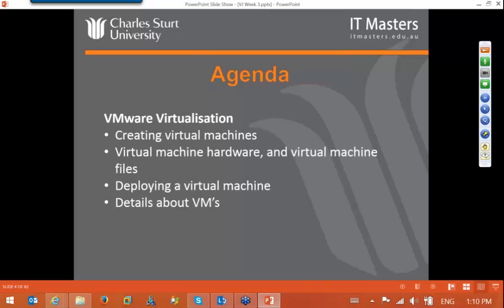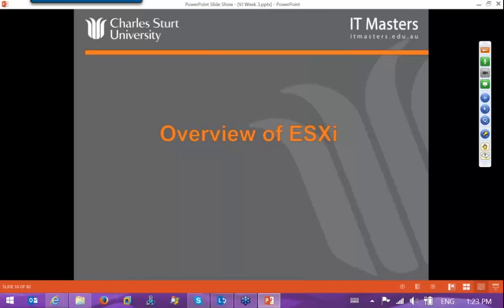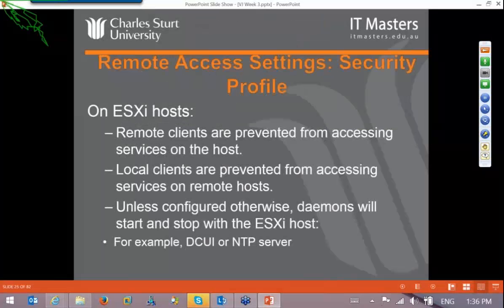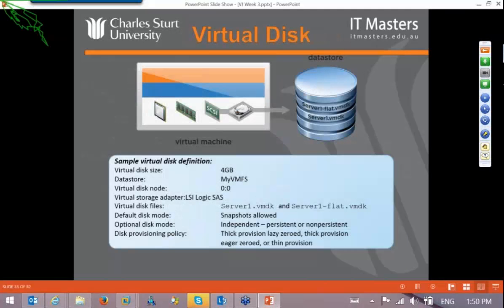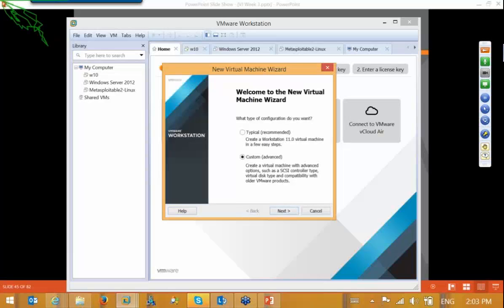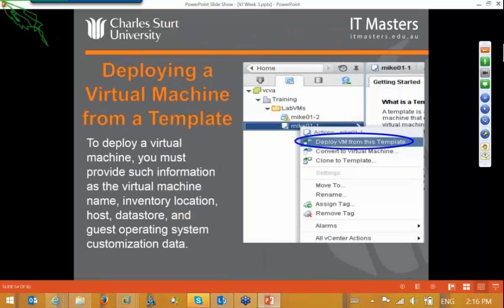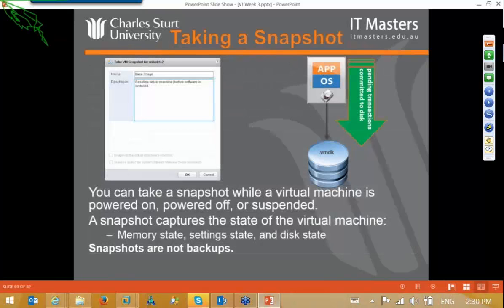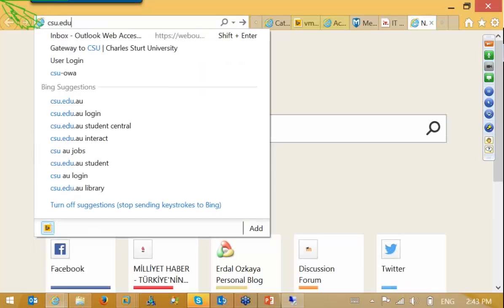Lecture 3: Free Short Course - Virtualisation Jumpstart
Register on the IT Masters website for access to the free course materials

Lecture 3:
- Creating virtual machines
- Virtual machine hardware, and virtual machine files
- Deploying a virtual machine
- Introduction to the virtualised data centre
- Components of the virtualised data centre